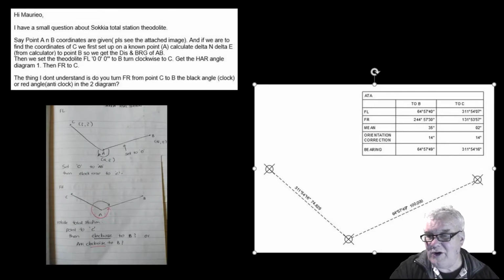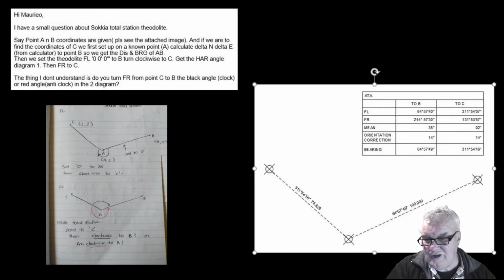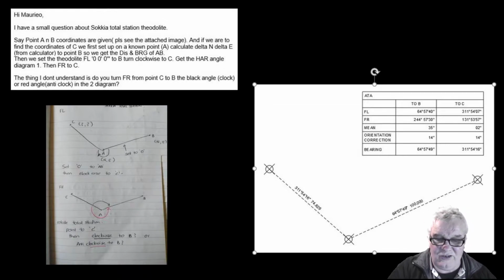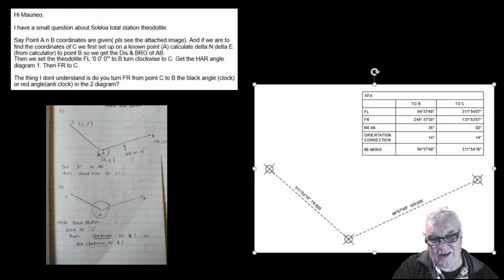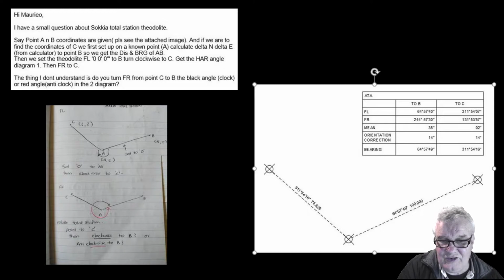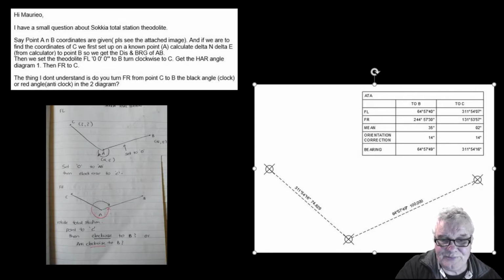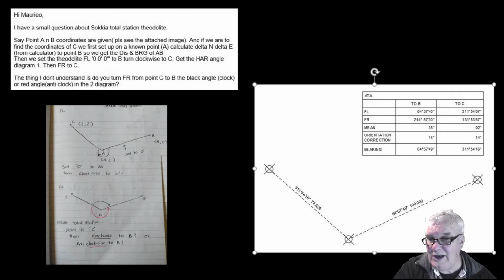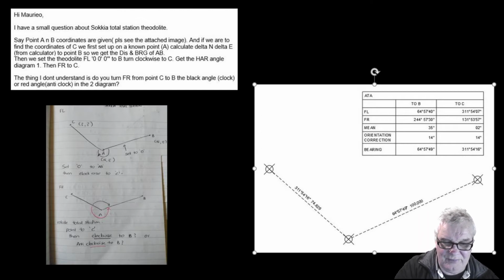maurieo ASK ME ANYTHING [AMA] Total Station Radiation Question